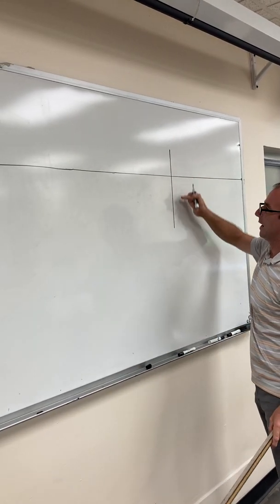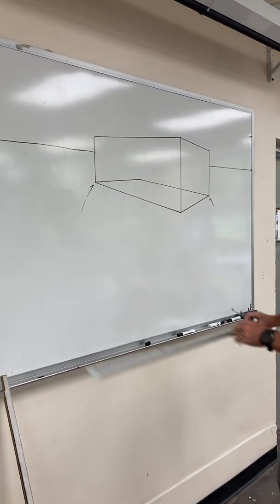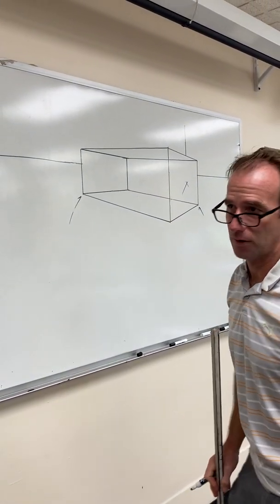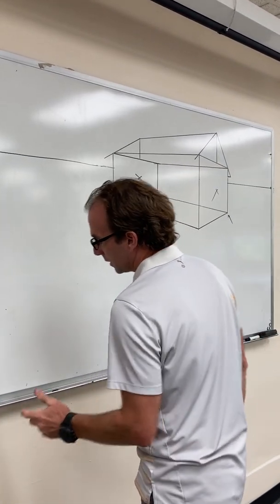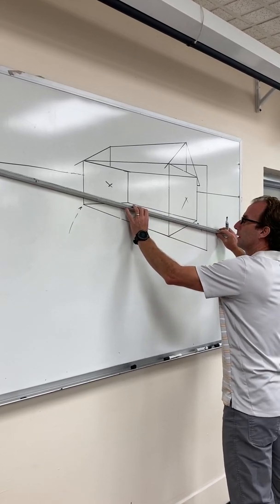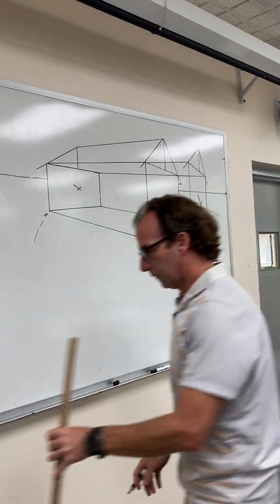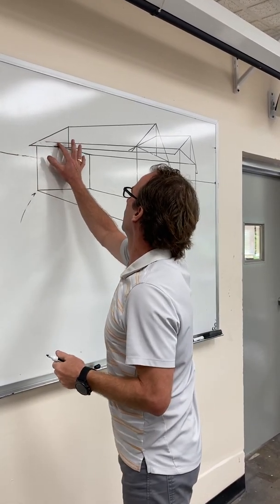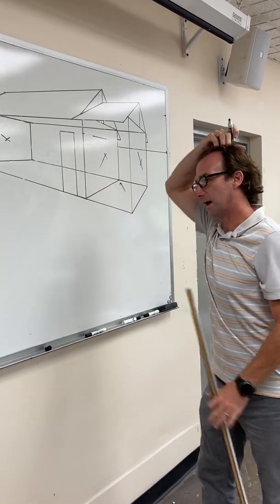Two point Demo one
Quick tutorial on how to draw in two-point perspective